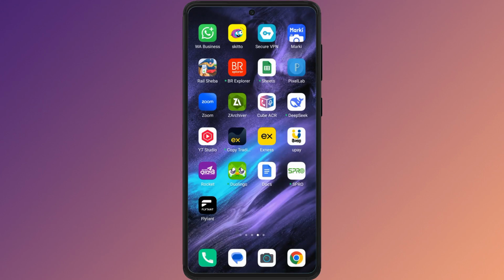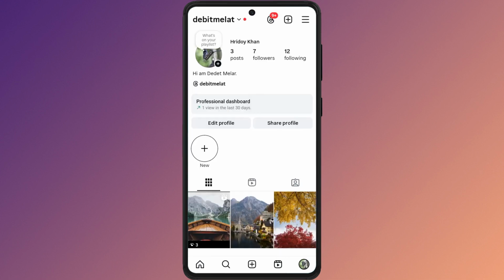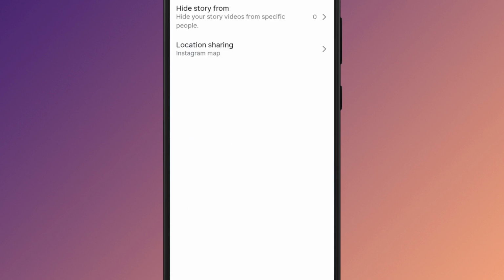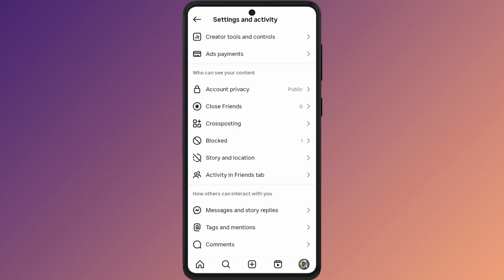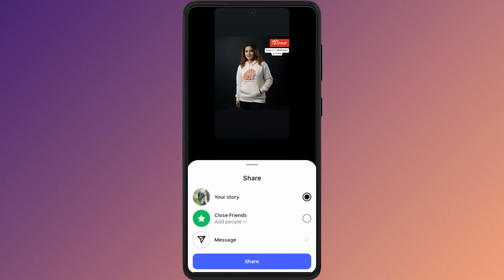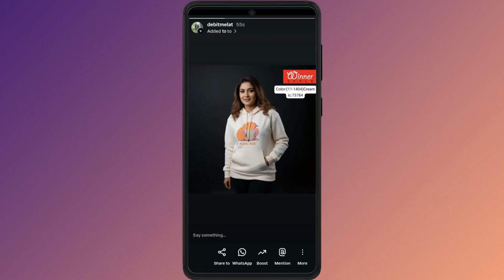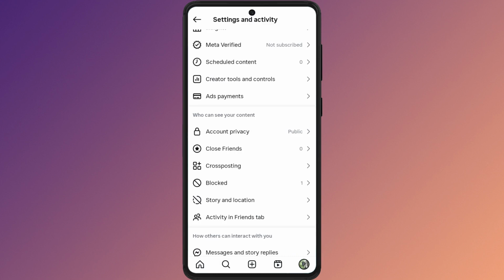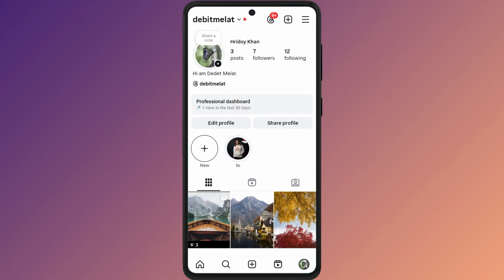How to Add Highlights on Instagram Without Posting on Story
Want to add Instagram Highlights without posting anything on your Story?
In this video, I’ll show you the easiest and fastest method to create IG highlights secretly—without anyone seeing your story.

You will learn:
✔ How to create highlights without story
✔ How to hide story from everyone
✔ How to add highlight cover without posting
✔ The latest Instagram settings for 2025

If you want to keep your profile clean and organized, this trick is perfect for you.